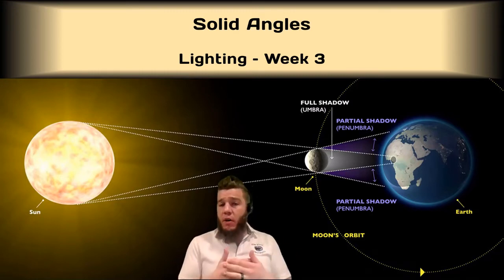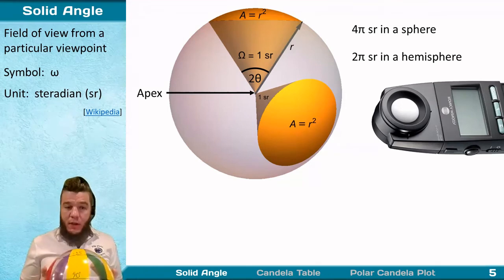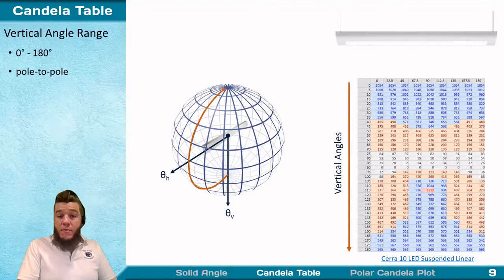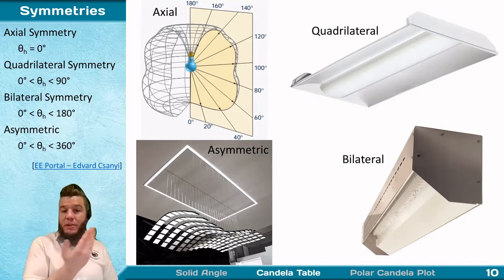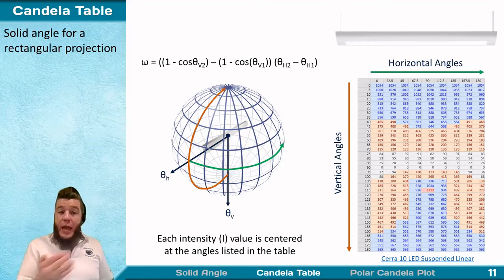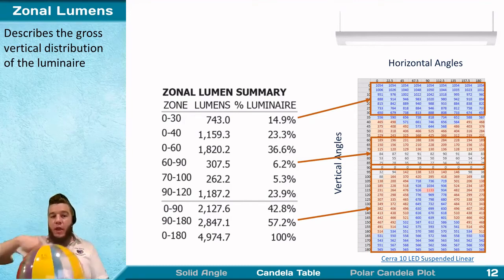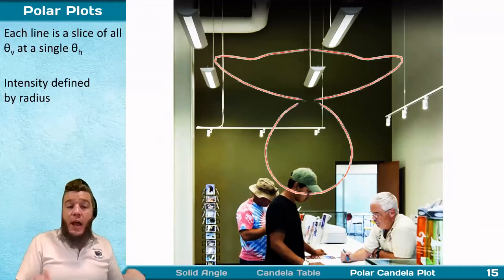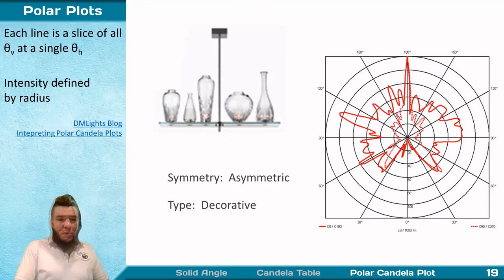Solid Angles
Solid angles form a coordinate system that is the basis of photometric reports.  We can then explore candela tables and polar candela plots and what they tell us about the luminaires we use in lighting design.

00:00  Intro
01:05  Solid Angles
09:15  Candela Tables
34:35  Polar Candela Plots